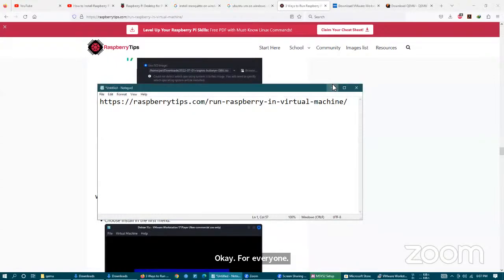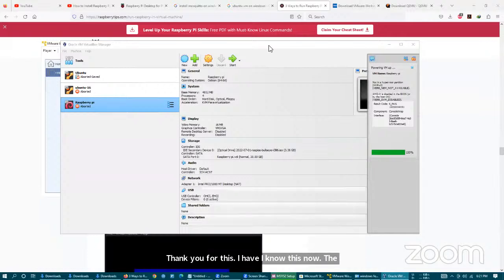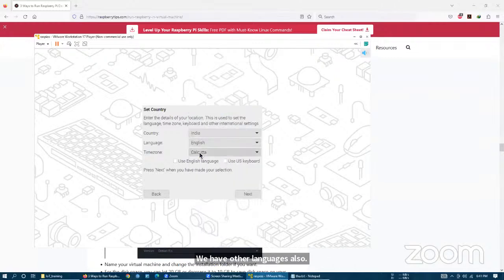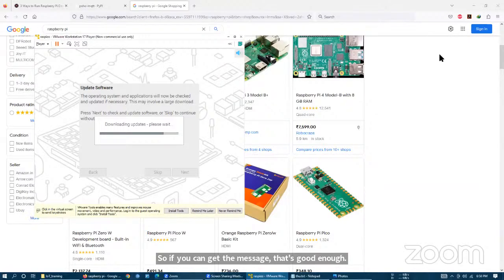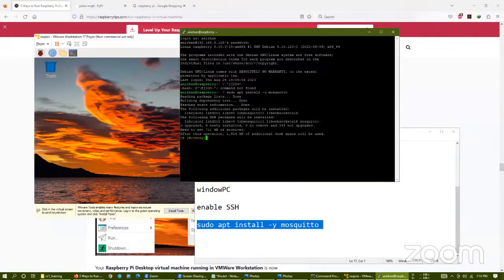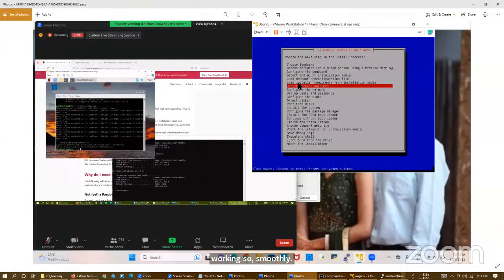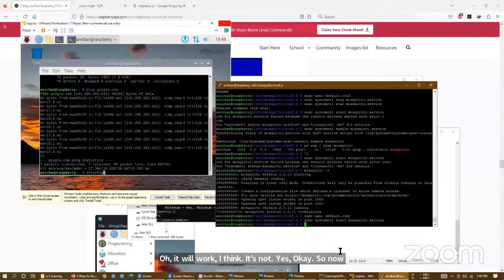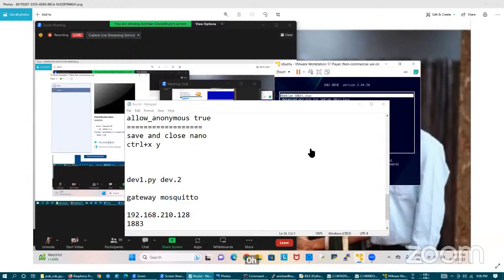Python and IoT EDL Program | Day 13 | ExcelR